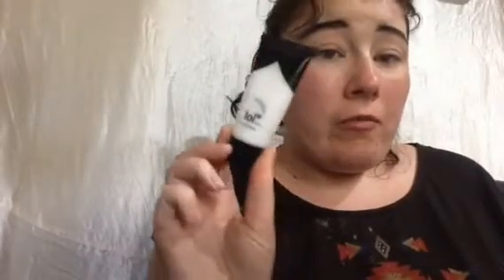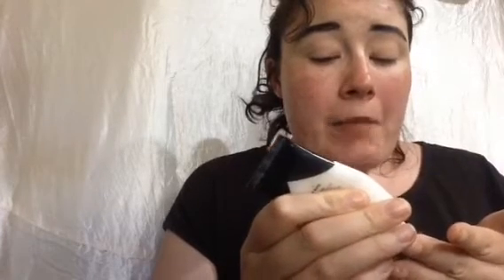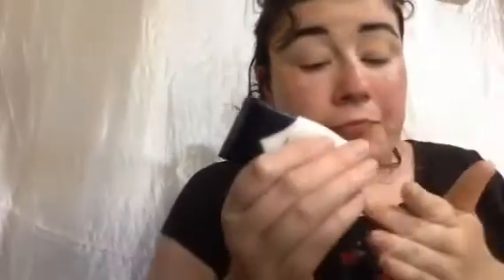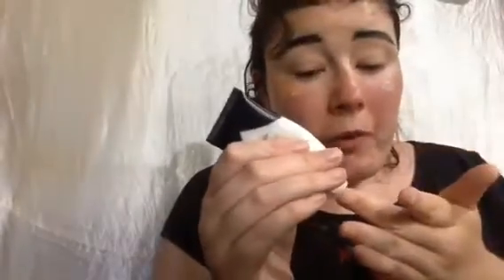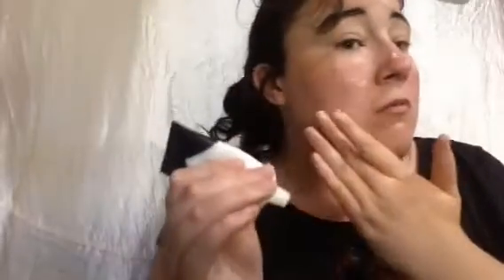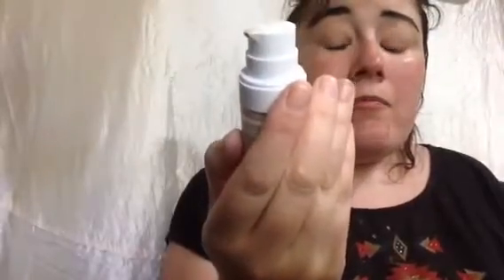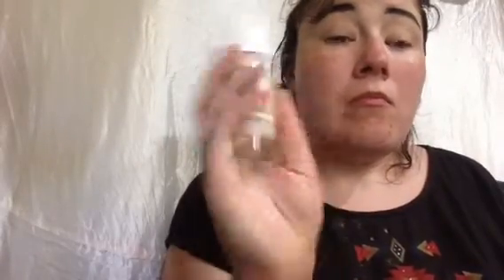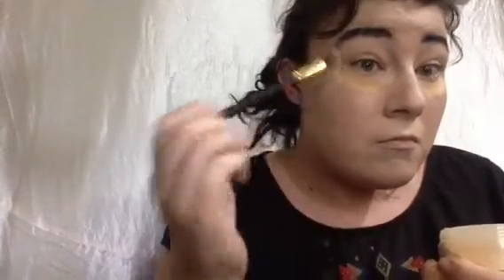ugly to pretty in 10 minutes Acne drugstore full coverage foundation routine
Hi guys this is my updated 2017 foundation routine using drugstore items and suitable for covering acne and acne scars I'm using my favourite products and all are very affordable, easily found within Australia. I'm doing a mukbang tomorrow guys so don't worry about those!
Foundation Maybelline super stay 24 hour
Elf hd mattifying foundation as concealer,
mode cosmetic pressed powder
W7 loose banana powder
Australis contour kit
Savvy by db blush in rose

I have two accounts one for make up and one for personal
makeup instagram
personal account for every day stuff
catsbirdscoffee
jessellin6